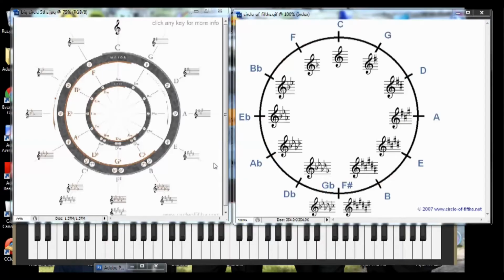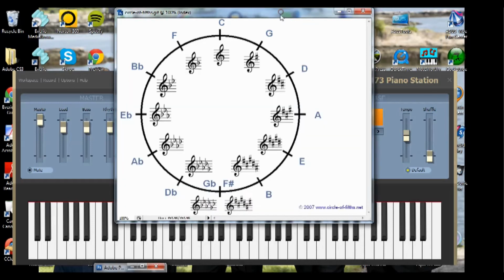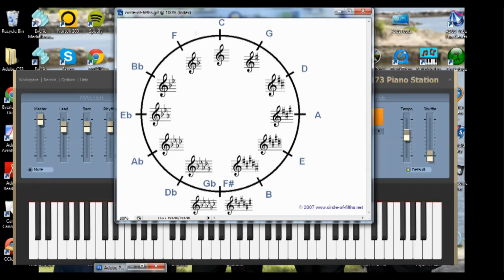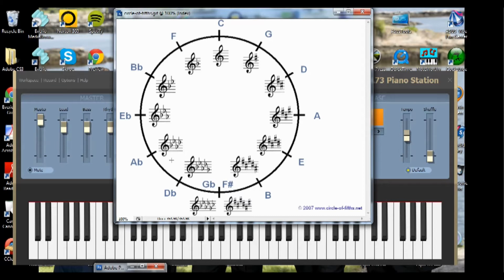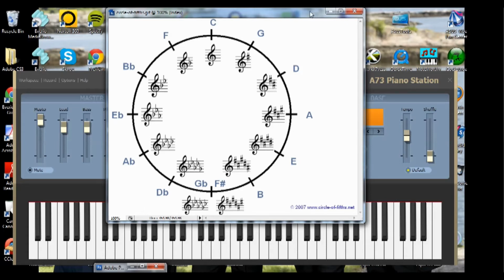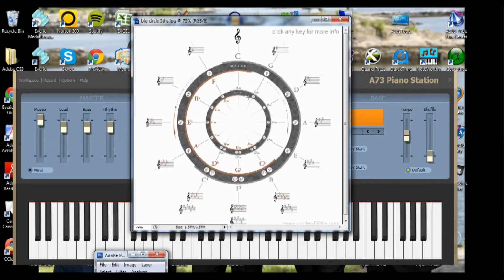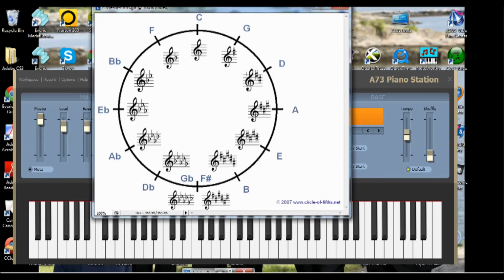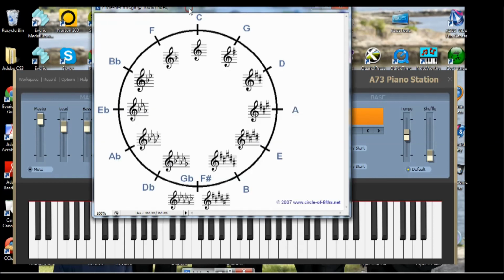The Circle of Fifths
A brief description and explanation of music's Circle of Fifths.